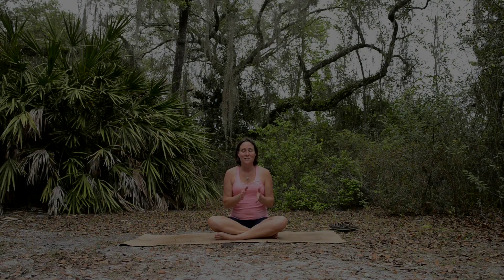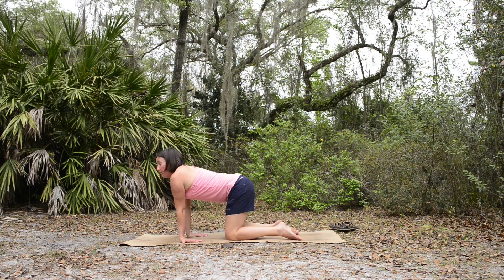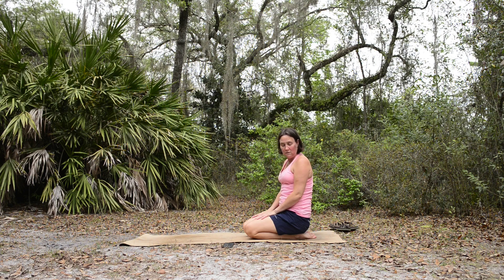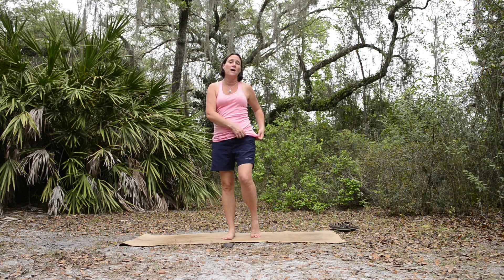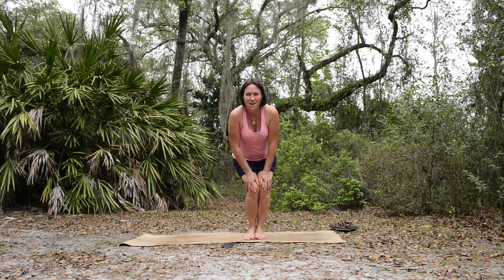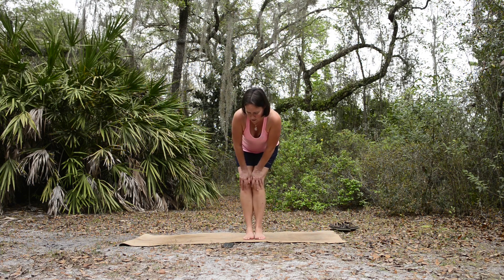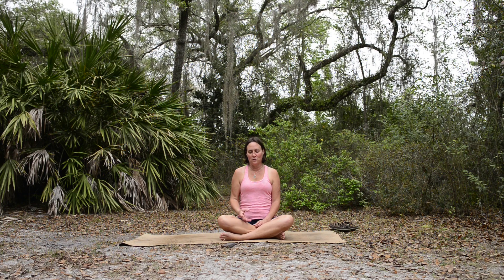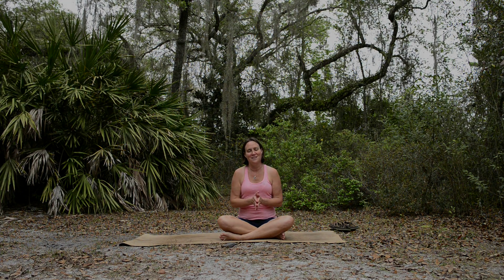Spring Cleaning Yoga: Joints and Mind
The last in a series of spring cleaning for your body using yoga.  In this practice we will focus on the joints and the mind.

A great class to do after a long winter going into spring but also great anytime you feel your body needs a little spring cleaning.

No need to do them in any particular order - pick the area of the body you wish to focus on and dive in.

Style of Class: Hatha

Props: None

Are you looking for more balance and harmony in your life? Sign up to receive my free 30 minute balancing class along with exclusive content to help you along the way.